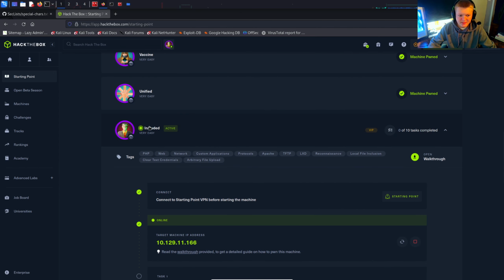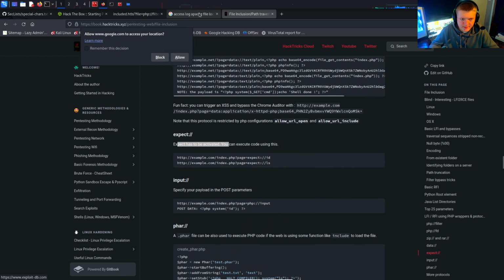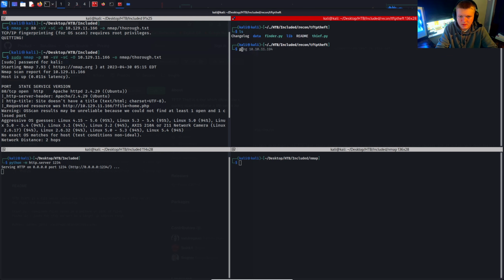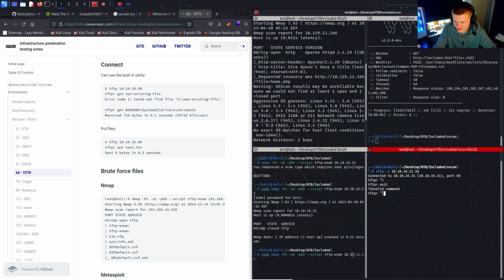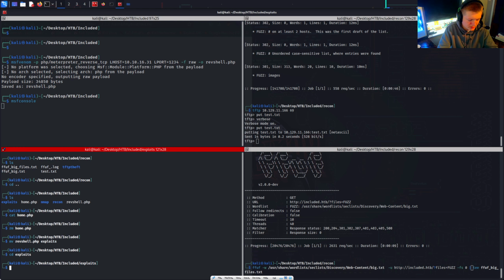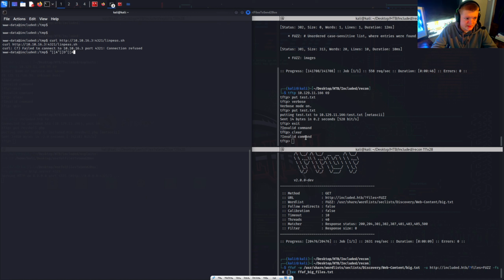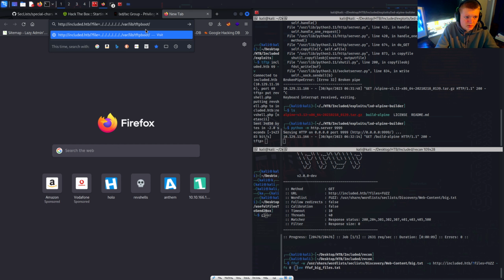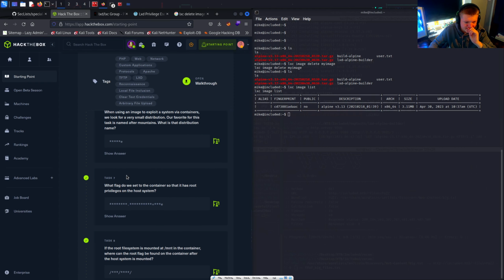Included - Hack The Box Live Solve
Just a heads up, this is a long one, I fail many times but eventually solve it...